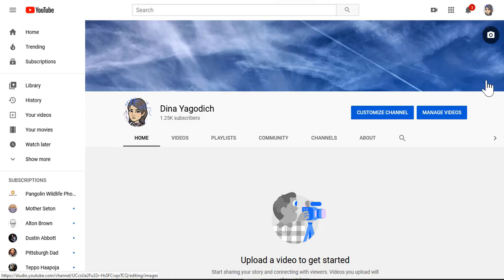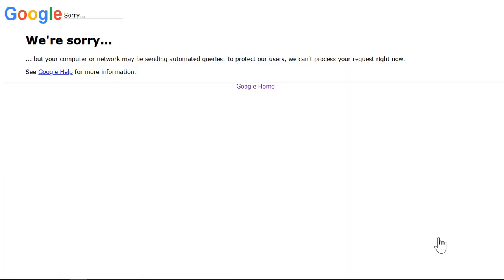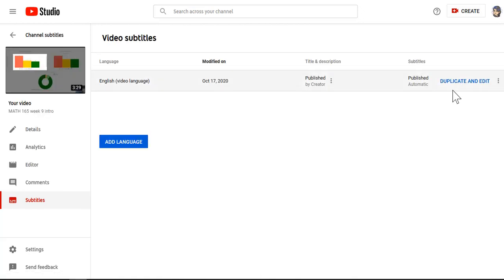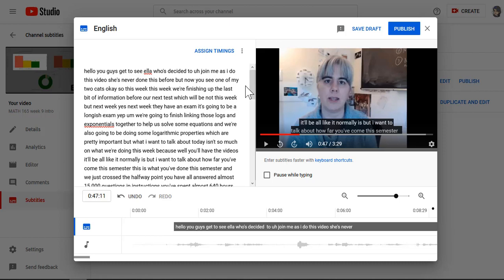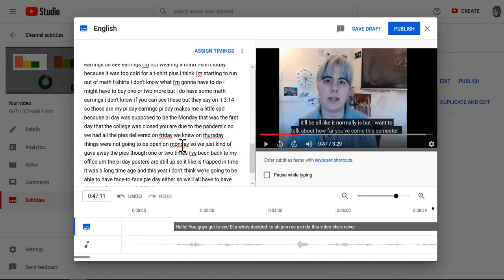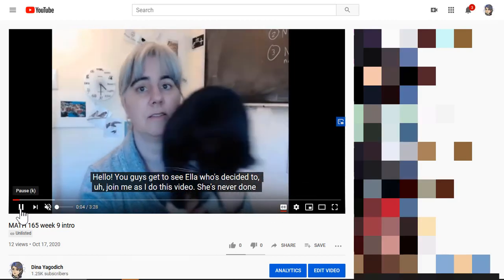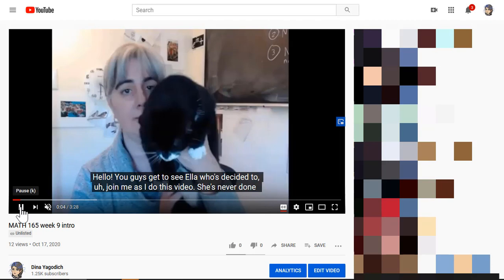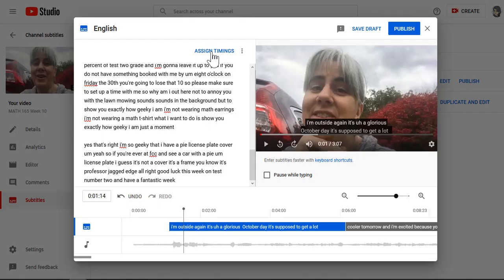Editing YouTube Closed captioning without Classic Studio